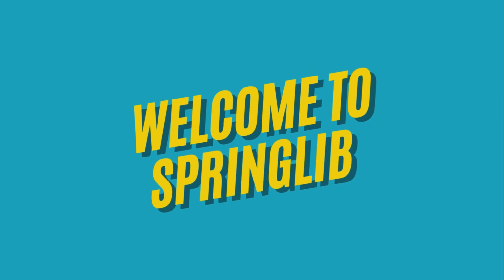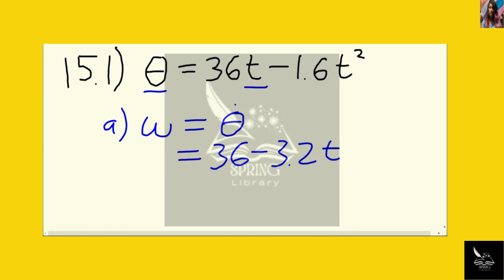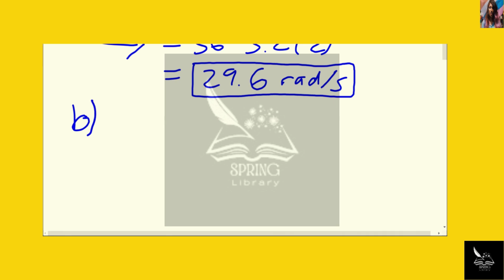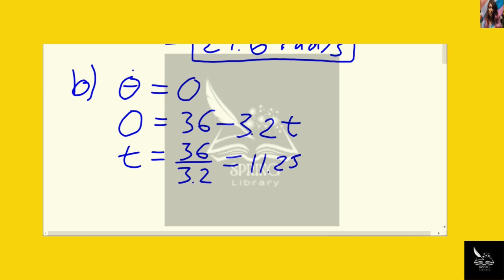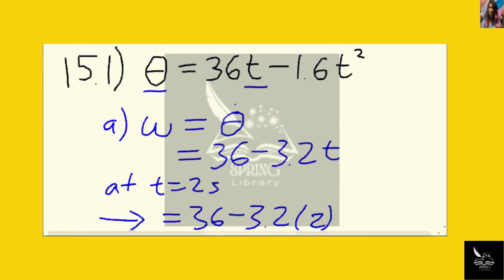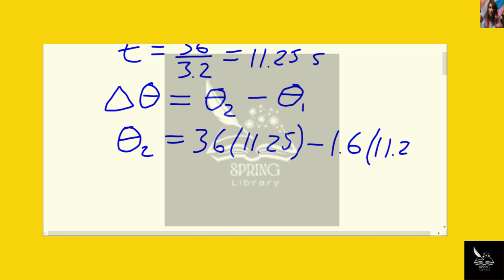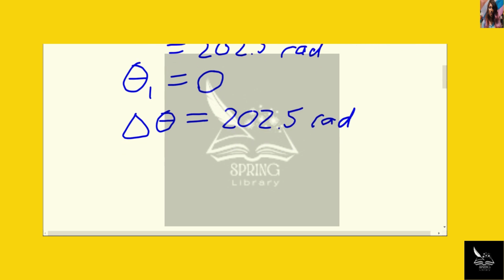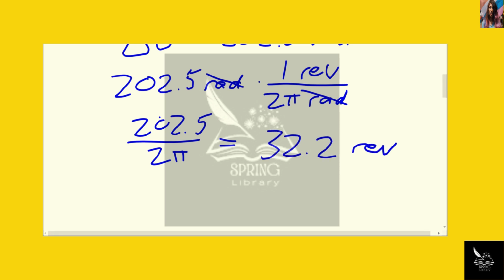The brake drum is attached to a larger flywheel that is not shown. The motion of the brake drum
The brake drum is attached to a larger flywheel that is not shown. The motion of the brake drum is defined by the relation where is expressed in radians and in seconds. Determine the angular velocity at the number of revolutions executed by the brake drum before coming to rest.